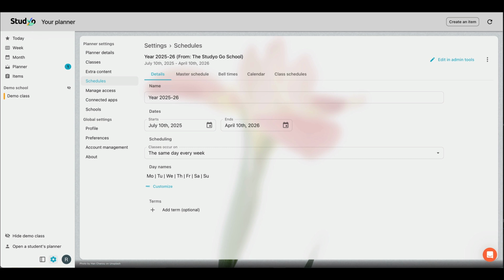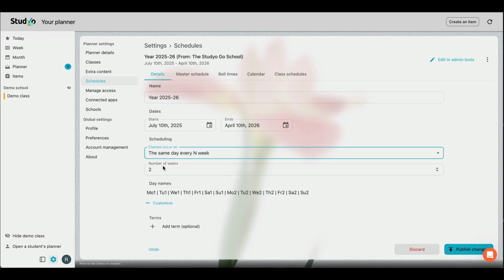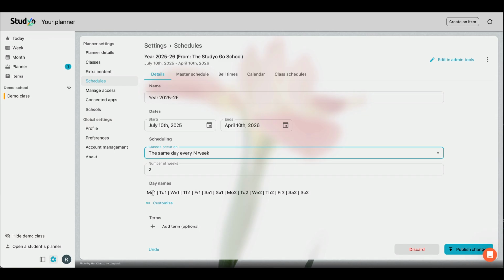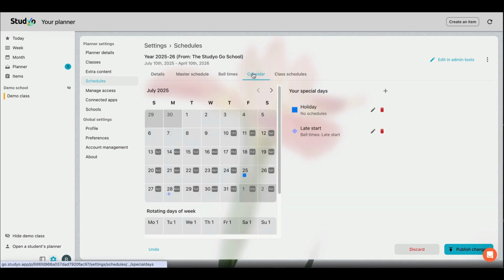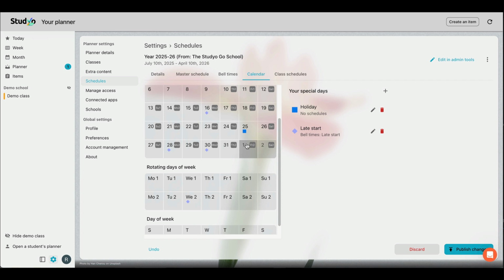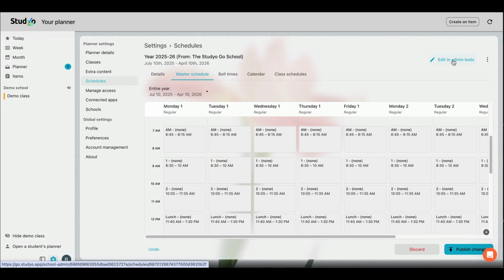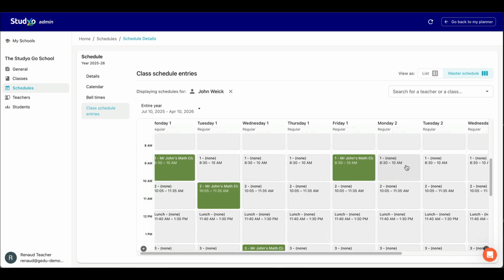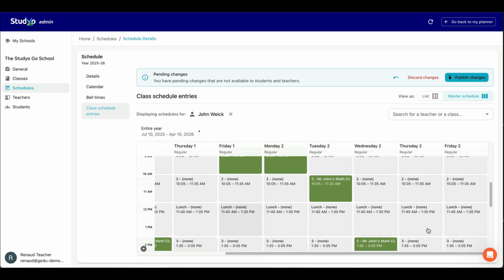Studyo Go: Multi-week schedules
If most of your classes occur the same day every week but some are different every other week, or any such variation, you must set up a N week schedule.